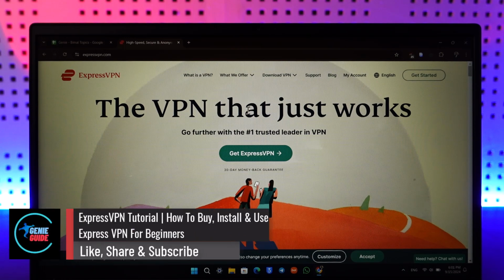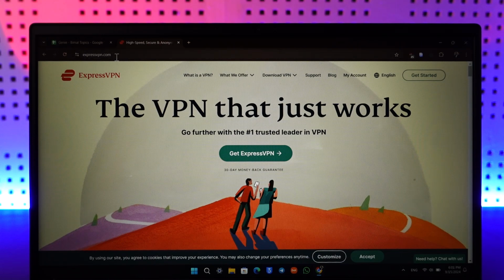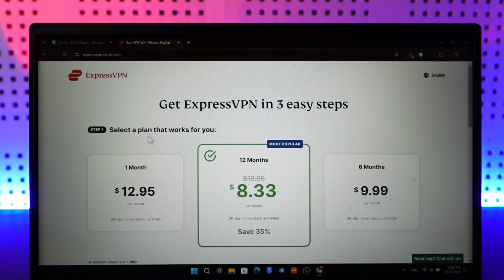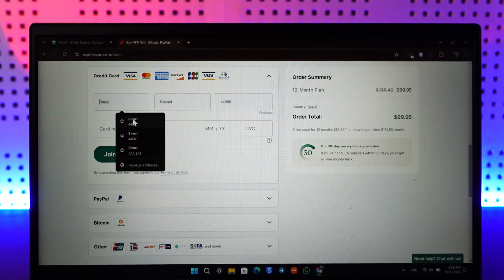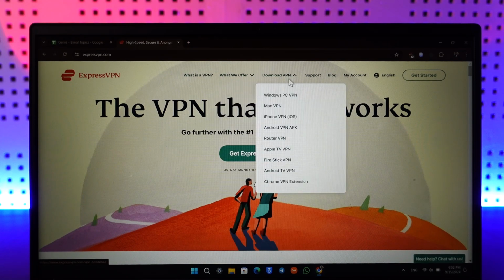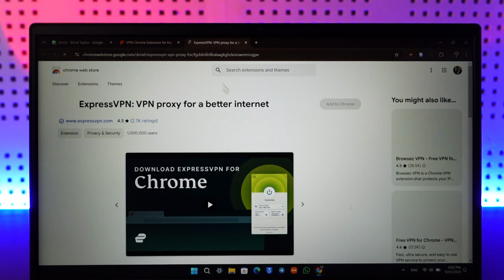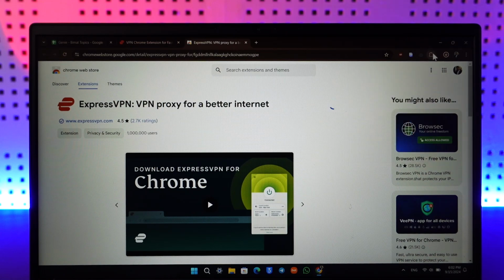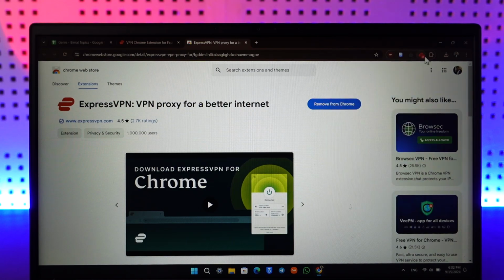ExpressVPN Tutorial | How To Buy, Install & Use Express VPN For Beginners !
ExpressVPN is one of the most popular VPN services available, offering a secure way to browse the internet whether you’re using a browser or a mobile phone. If you’re new to VPNs and want to know how to buy, install, and use ExpressVPN, here’s a simple guide for beginners.

First, head over to expressvpn.com. You’ll find an option that says "Get ExpressVPN." Click on this, and you’ll be taken to the page where you can choose a subscription plan. ExpressVPN offers various plans, including a one-month plan, a six-month plan, and a 12-month plan. Select the plan that suits you best. ExpressVPN supports several payment methods, such as credit cards, PayPal, Bitcoin, and others. Enter your payment details and click "Join Now" to complete your purchase.

Once you’ve signed up, you can install ExpressVPN. If you’re using a browser, you can add it as an extension for Chrome, Firefox, or Edge. Go to the download section on the ExpressVPN website, select "Chrome VPN extension" (or your preferred browser), and click "Download VPN Extension." This will take you to the Chrome Web Store where you can click "Add to Chrome" and "Add Extension" to install it. Once installed, the ExpressVPN icon will appear in your browser. Make sure to pin the extension for easy access.

For mobile users, simply download the ExpressVPN app from the Google Play Store or Apple App Store, depending on your device. After downloading the app, log in using the email and password you set up during registration. Once logged in, you can connect to any server location of your choice by selecting it from the list.

Using ExpressVPN is straightforward. Whether on the app or browser extension, you simply open ExpressVPN, choose a server from the list, and click "Connect." Once connected, your internet traffic will be encrypted, ensuring your online privacy and security.

0:00 Introduction to ExpressVPN
0:05 Visit expressvpn.com
0:12 Choose a subscription plan
0:20 Enter email and payment details
0:30 Install ExpressVPN as a browser extension or app
0:45 Download and install from Chrome Web Store or app store
0:55 Log in and connect to a server
1:10 Start using ExpressVPN for secure browsing